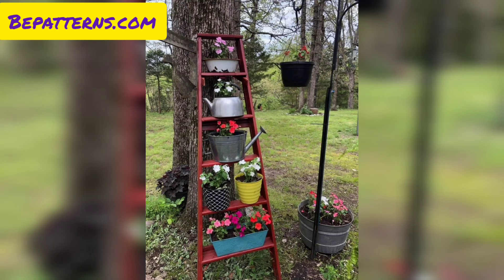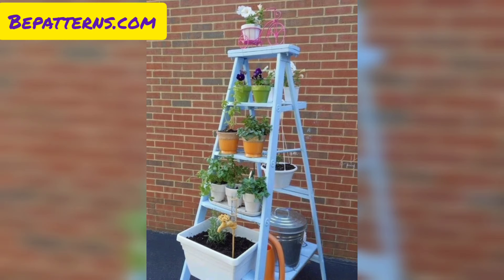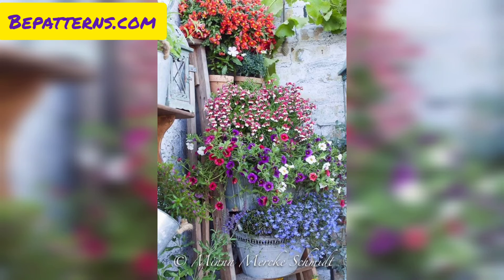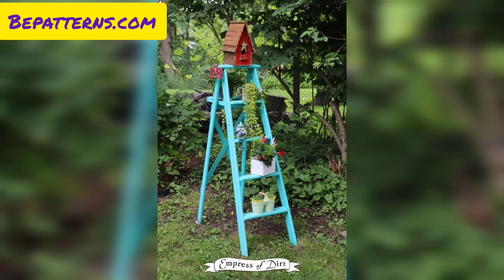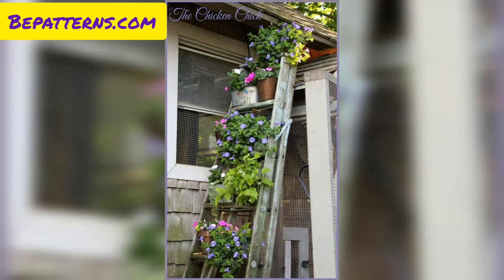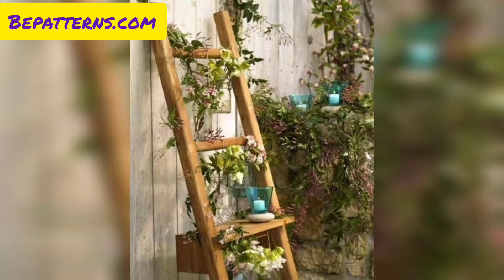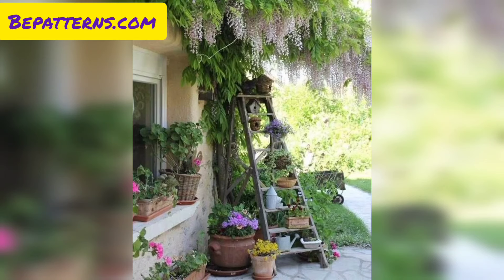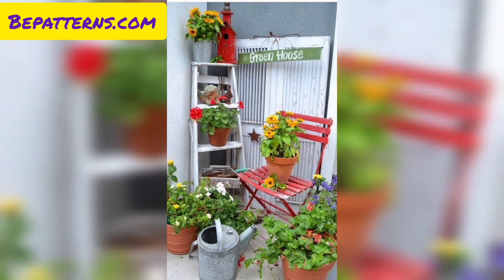GLAMROUS OUTDOOR LADDER DECORATION-MACETERO DE ESCALERA EXTERIOR